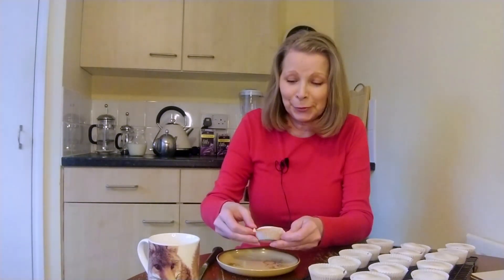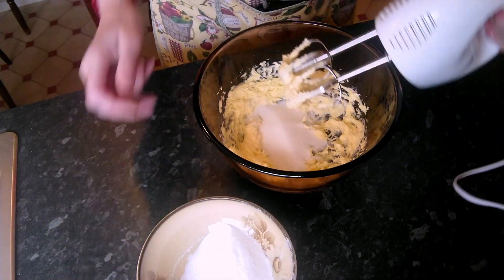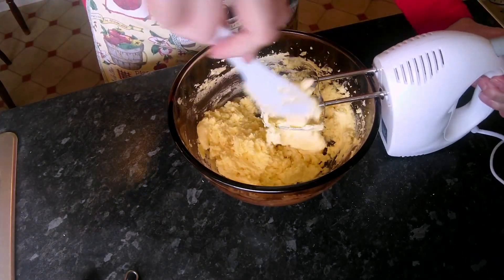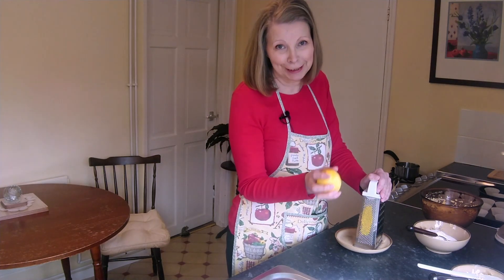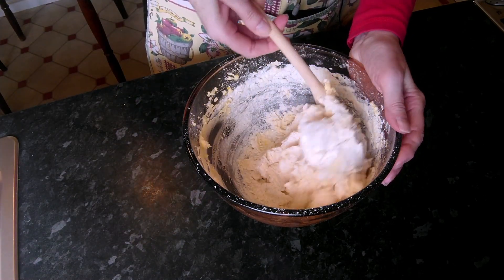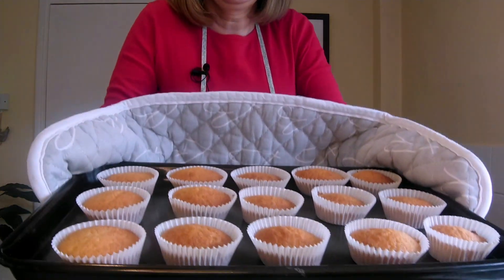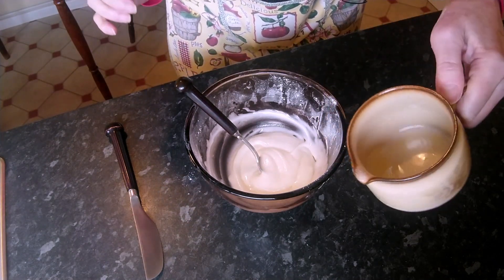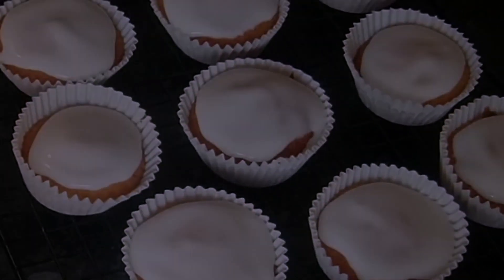Little lemon cupcakes – a very simple recipe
Thanks for stopping by my kitchen! In this video I show you how to make these little lemon cupcakes. They are very easy to make. I use a whole lemon in these cakes; the actual cake and the icing are flavoured with fresh lemon so very lemony, delicious. Hope you enjoy them.

~~ Ingredients ~~
• 100g/4oz butter
• 100g/4oz caster sugar
• 2 eggs
• 100g/4oz self raising flour
• 1 lemon
• 175g/6oz icing sugar